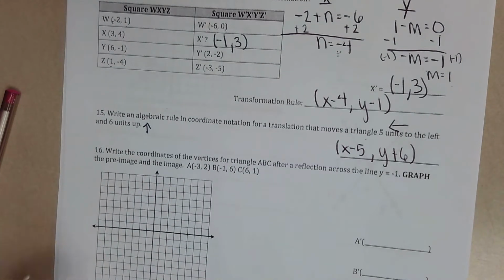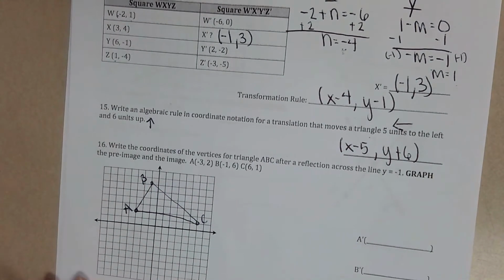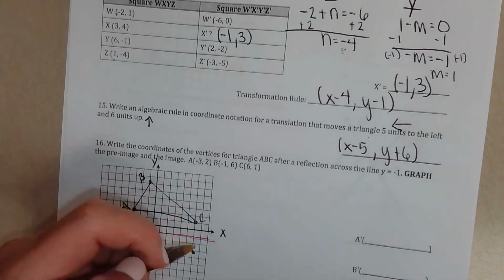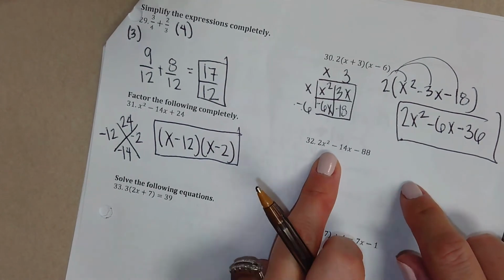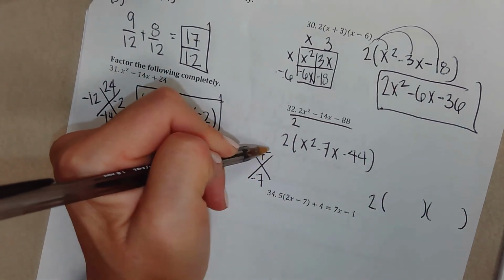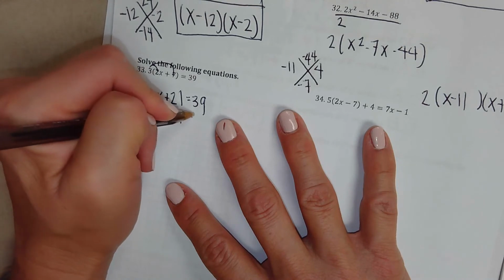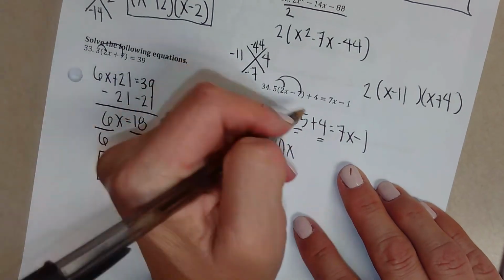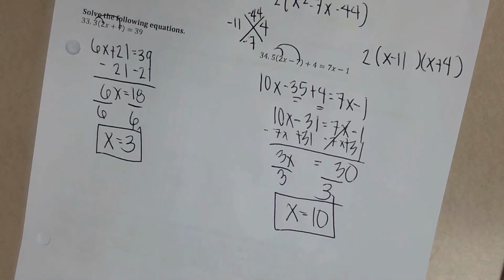Geometry Unit 1 Study Guide 22-23